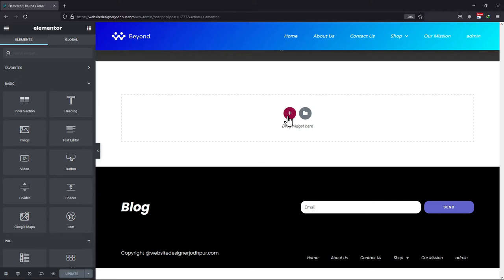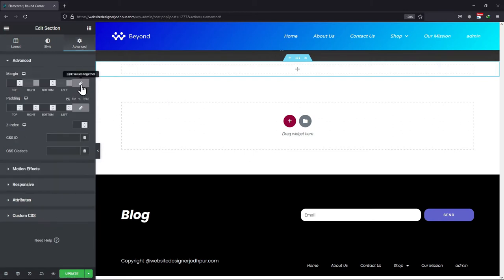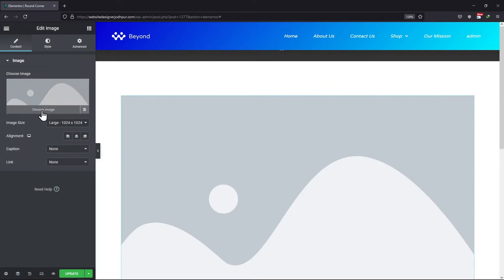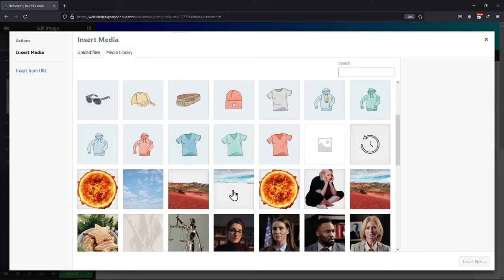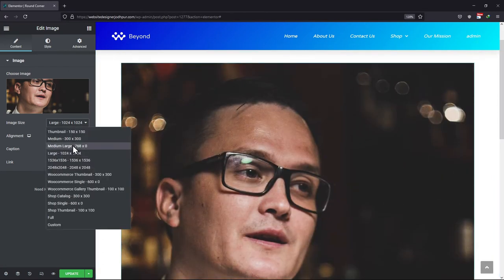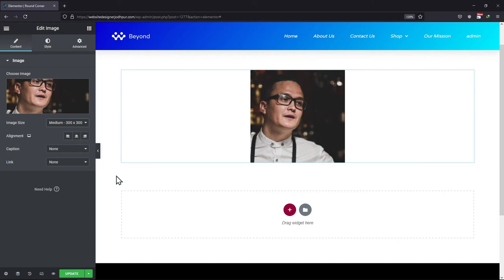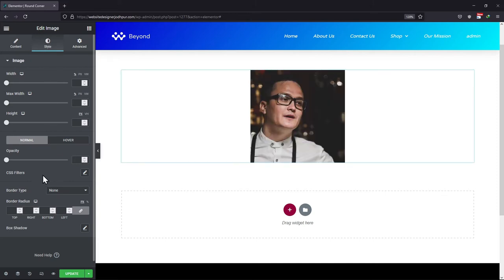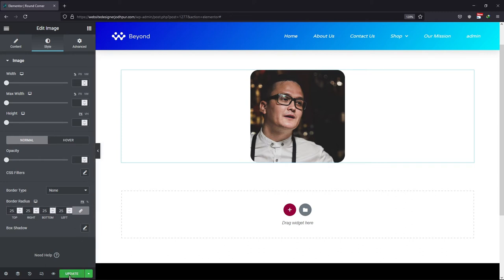How To Give Photos Rounded Corners In Elementor | WordPress Tutorial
Do you want to give your photos rounded corners in Elementor?🤔

►In this video, you’ll learn about how to give your photos rounded corners using Elementor, a popular page builder for WordPress.

►This is a great way to add a touch of creativity and visual interest to your website or blog. Whether you're a beginner or an experienced user, you'll find this tutorial easy to follow and understand.

So, grab your laptop💻, and let's get started!